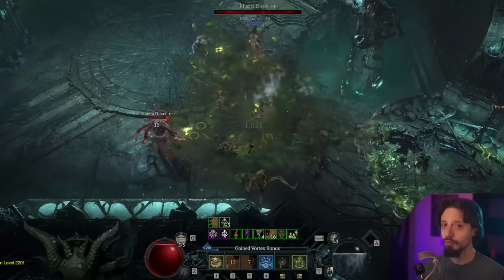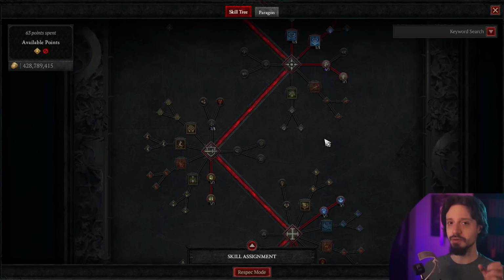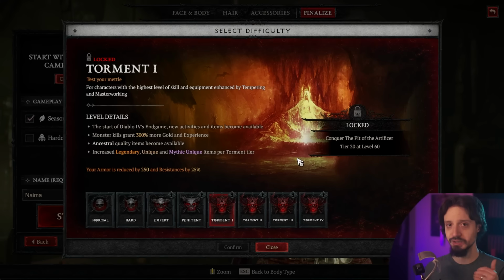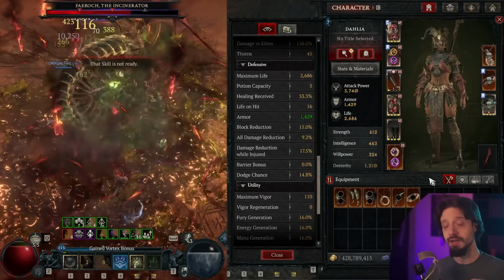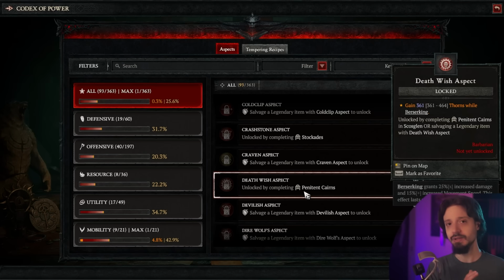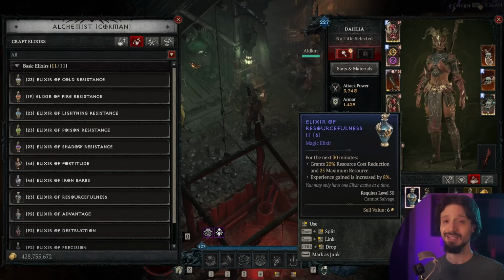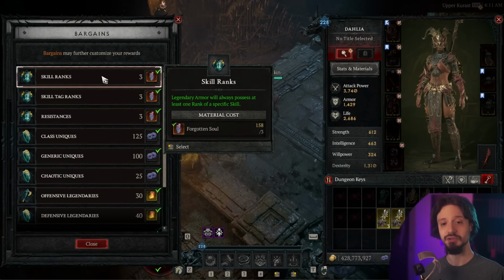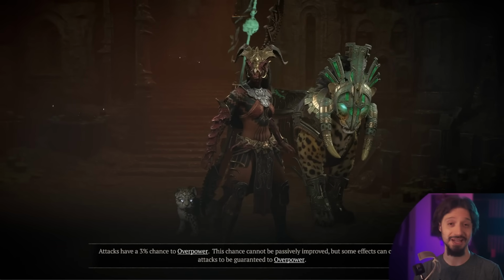Diablo 4 Vessel of Hatred Beginner Guide - Everything you Need to Know in 2024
Your ultimate guide to mastering Diablo 4 Vessel of Hatred! This video is perfect for beginners and those who wish they had some tips before they started. We will dive deep into Diablo 4's gameplay systems, characters, skills, items, and much more. Whether you're a new player or a Diablo series veteran, this comprehensive Diablo 4 walkthrough will help you conquer every challenge that comes your way!

In this Diablo 4 beginner's guide, we'll cover:

- Some basics of Diablo 4 gameplay
- Diablo 4 Item guides
- Best practices to gear and level up your character
- Secrets and hidden mechanics in Diablo 4
- Other tips and tricks

Time stamps:
00:00 Intro
00:16 Classes
07:46 Picking Skills
11:45 Picking Paragon Points
16:04 Renown
18:27 Difficulty Settings
21:35 Gear
26:28 How to build Defense
29:58 How to build Offense
35:50 Codex of Power (Crafting)
40:35 Tempering (Crafting)
42:33 Masterworking (Crafting)
43:50 Enchanting (Crafting)
44:51 Jeweler
46:44 Runewords
48:37 Alchemist
49:57 Endgame Activities
50:11 Helltide
53:25 Whispers
54:15 Legion Events
54:42 World Bosses
55:07 Nightmare Dungeons
55:34 Strongholds
56:03 The Pit
57:01 Kurast Undercity
59:55 Infernal Hordes
01:01:31 Tormented Bosses
01:02:39 Dark Citadel
01:03:41 Party Finder
01:04:13 Mercenaries
01:06:58 Season Journey
01:07:31 Misc